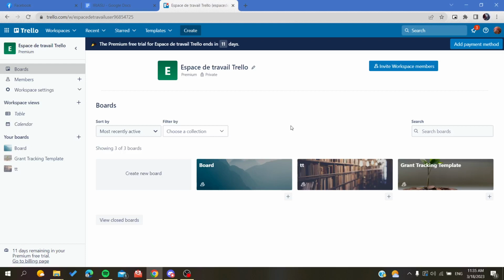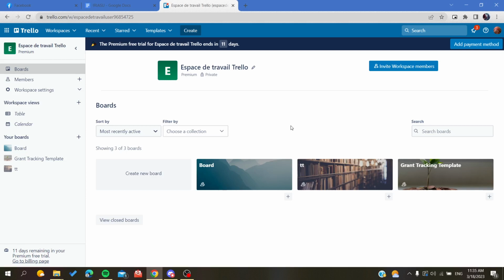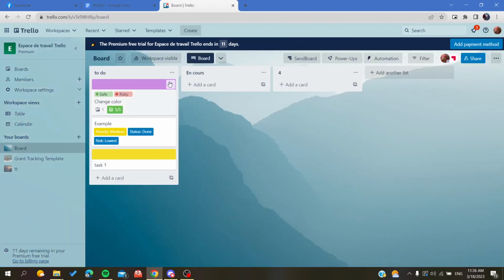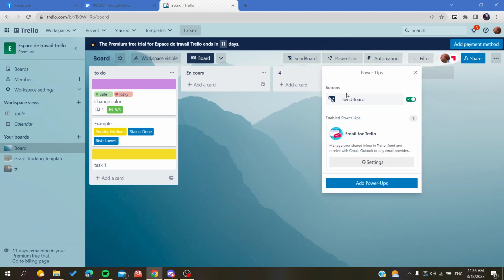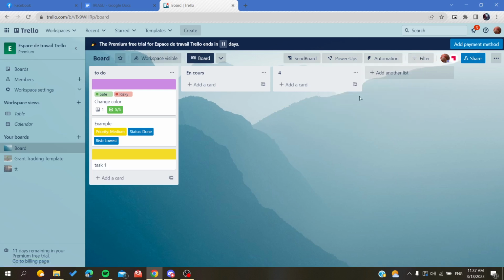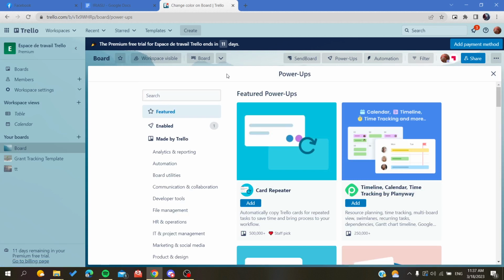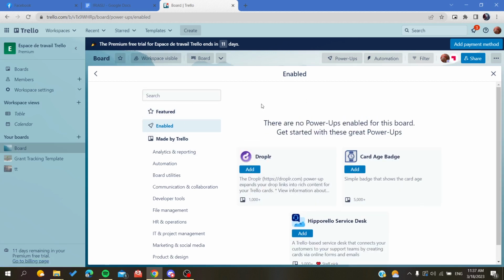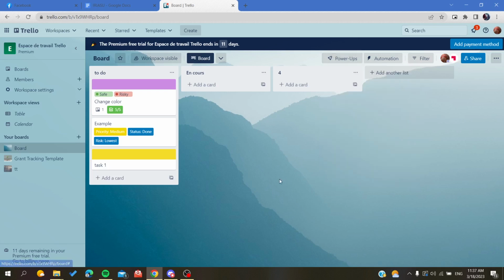How To Remove Power Up Trello Tutorial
Today we talk about trello remove power up,trello tutorial,trello power ups,best trello power ups,trello tips and tricks